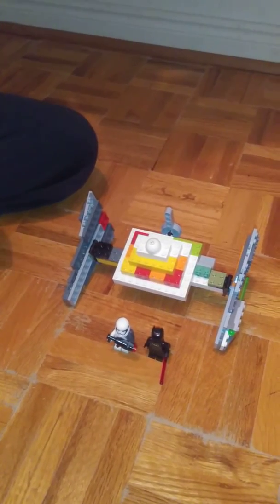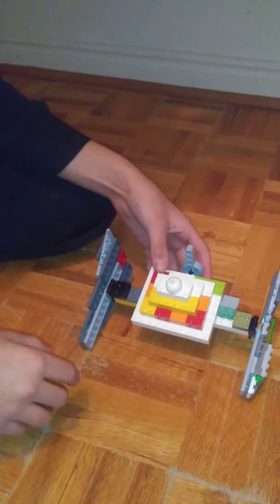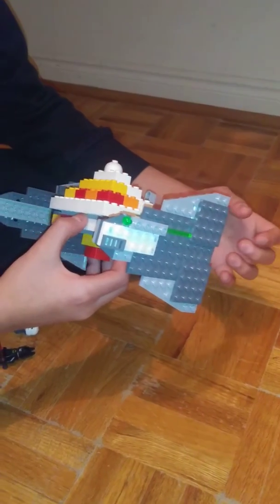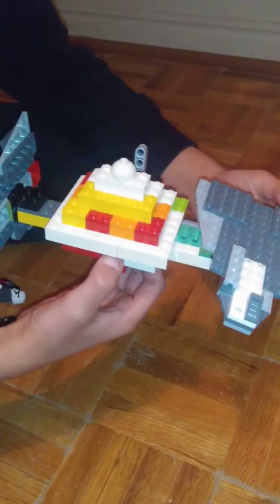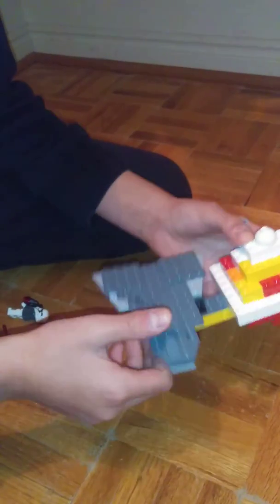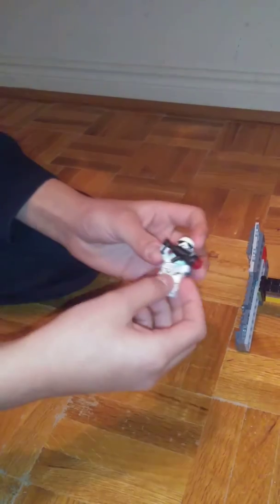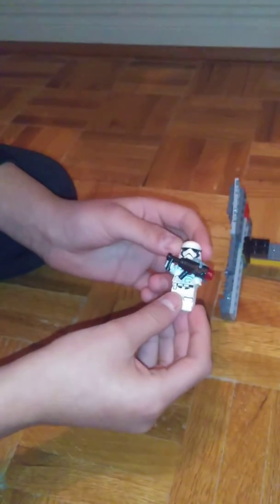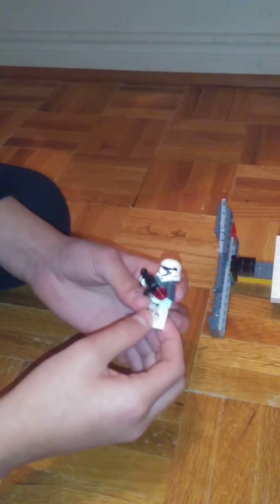Lego Sith TIE fighter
A Lego version of the Sith tie fighter new 2020!